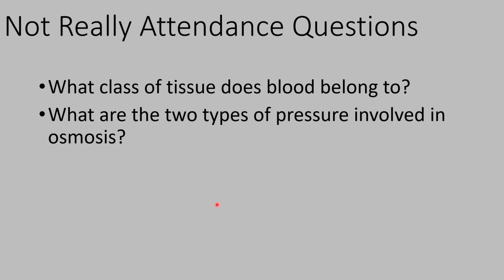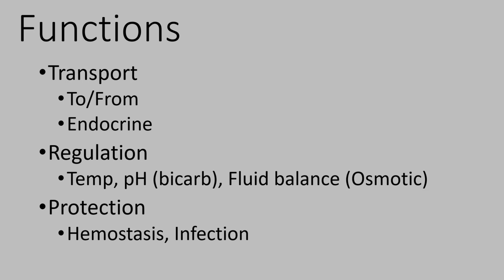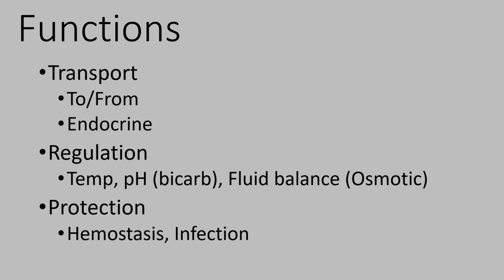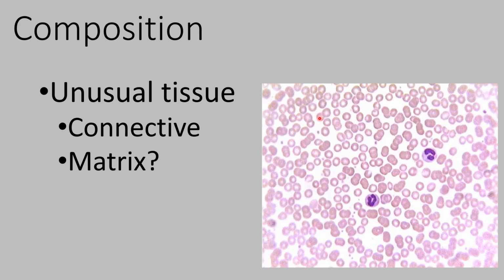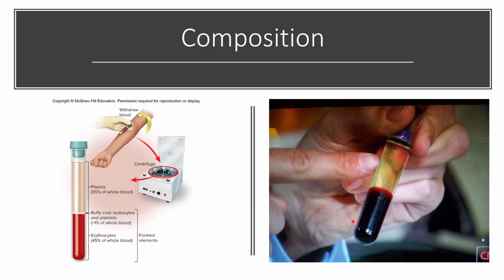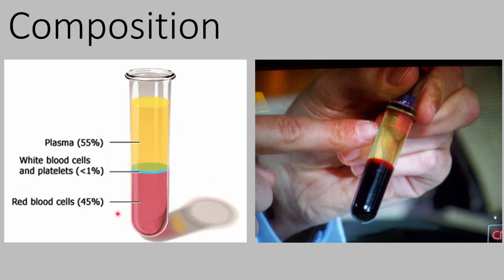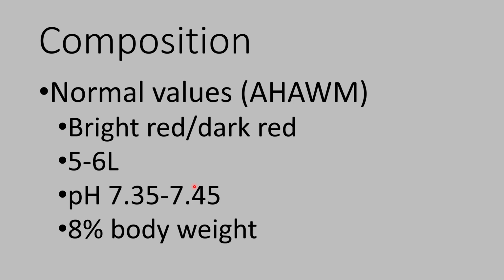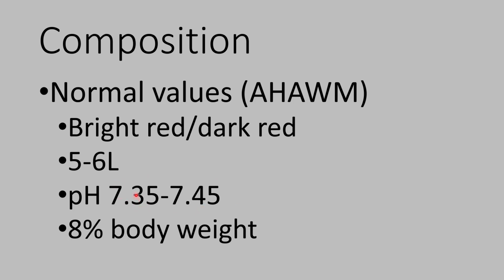Blood Part 1: Blood Overview